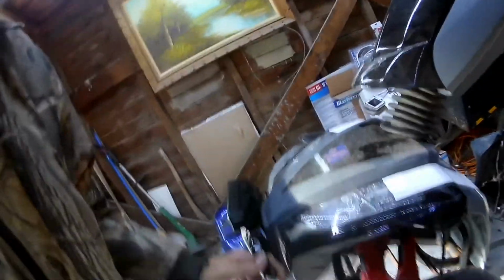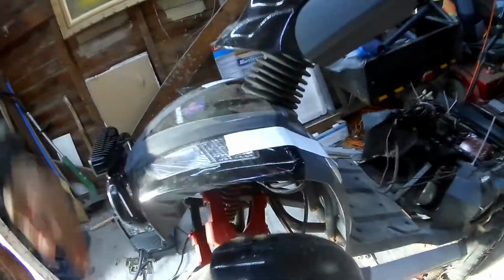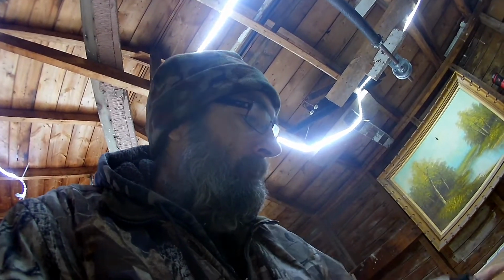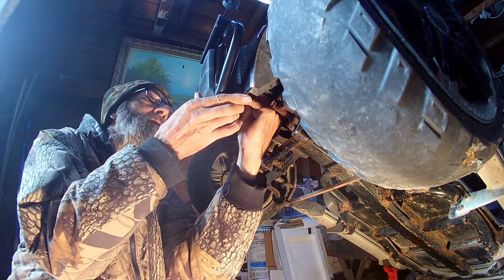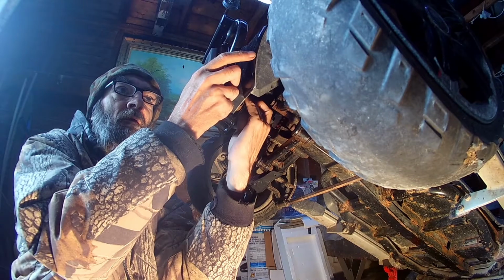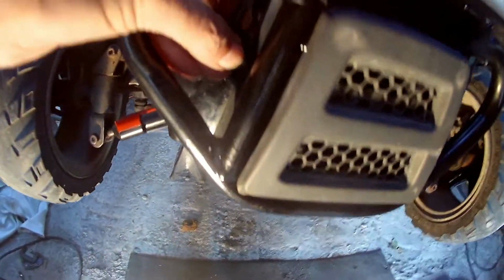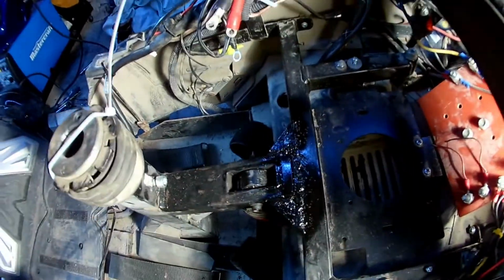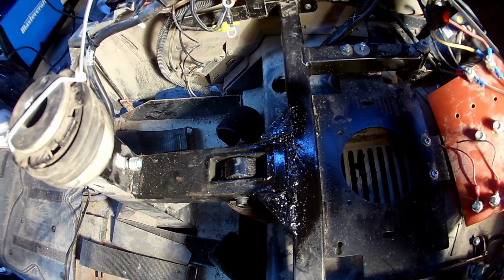Bumper Installed - Frame Finished - Scary Crash Out on the Highway (Audio Only)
After having stripped the threads on my last attempt at mounting the front bumper, I finally managed to complete the job today. I also added extra support to the frame repair. The Monster is now ready to be reassembled. I finish this video with a fire department call for a scary sounding multi-car high speed crash with multiple injuries out on the highway. I can't find any news stories about this anywhere.

Video capture date: October 14, 2019

CREDITS

INTRO

Intro: "Quick Break Title" intro video - Created on IntroCave.com

EQUIPMENT

Mobility Scooter: S12X Vita Monster (by Heartway/TGA/EV Rider)
Fire Scanner: Baofeng UV-5R
All Video: EKEN H9

SOFTWARE

Map source: Google Earth Pro